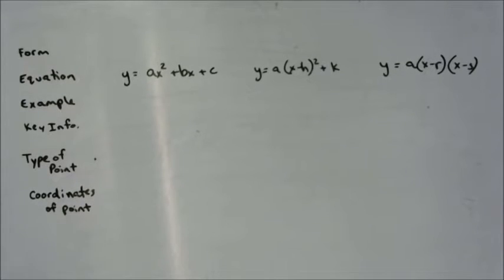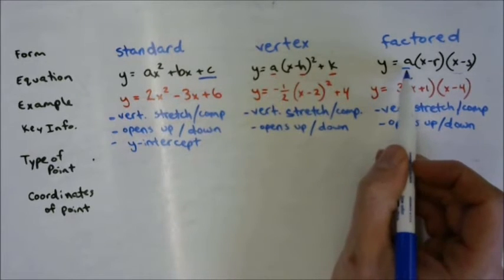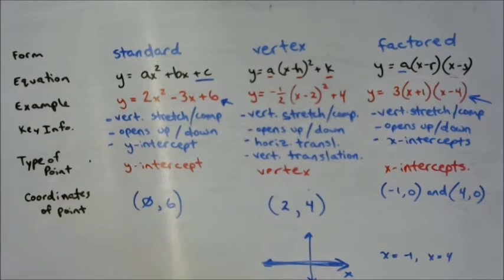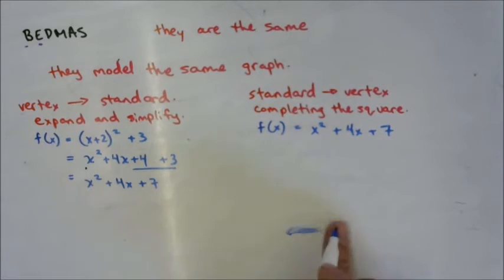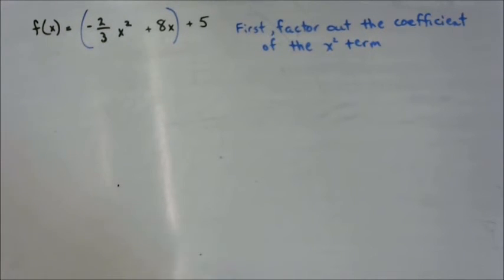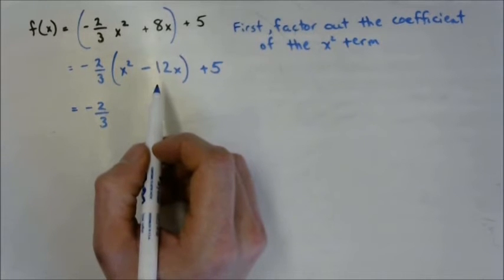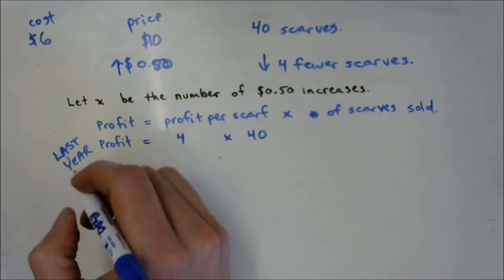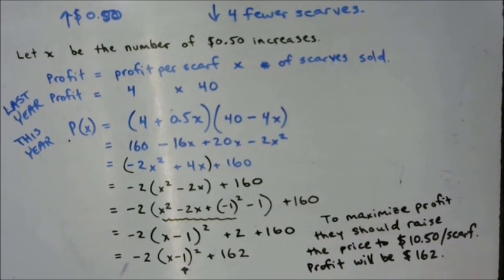1.3 - Max or Min of Quadratic Functions